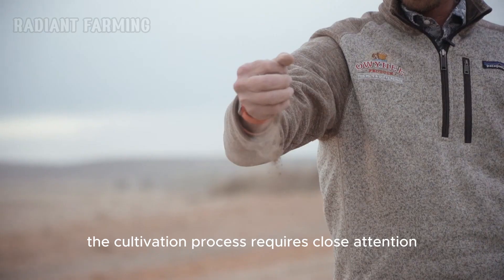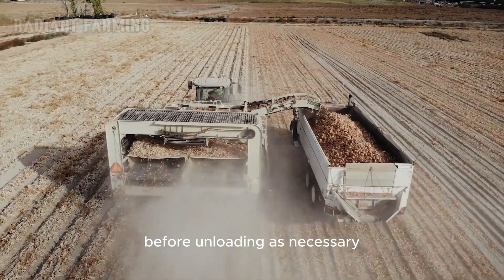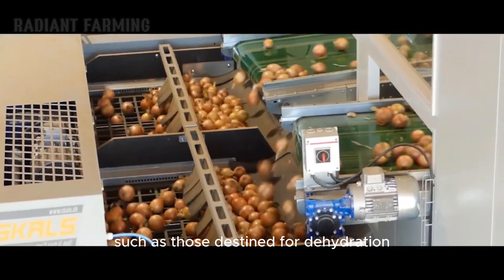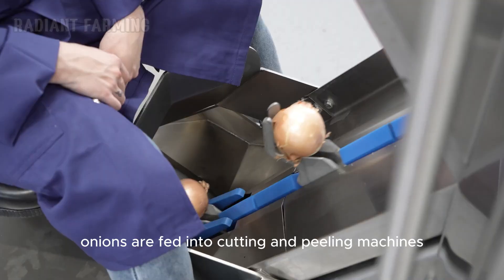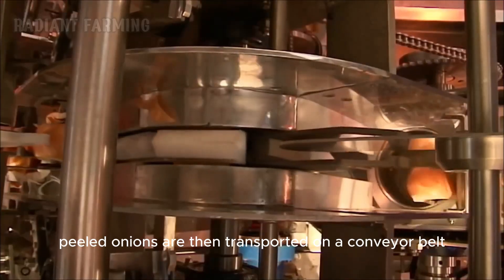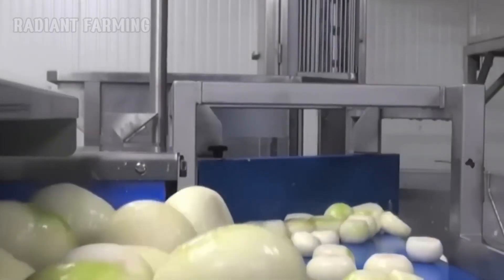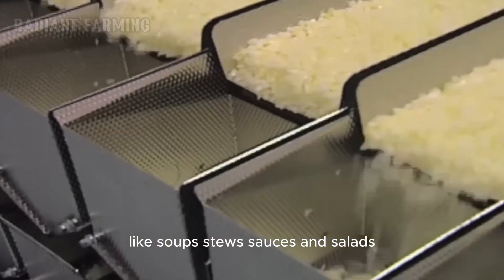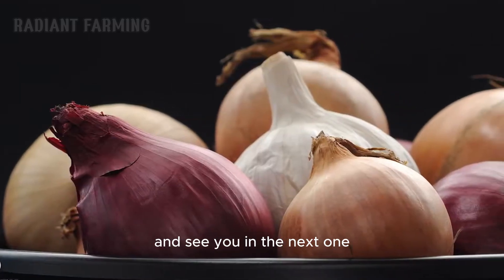Revolutionizing Onion Farming Advanced Technology for Higher Yields & Freshness 🌱🚜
Discover how cutting-edge technologies are transforming onion farming, boosting efficiency from harvest to packaging! 🌍 With over 93 million tons of onions harvested annually, mechanical harvesters, automated cleaning, and optical sorting systems are changing the game. 🚜 From conveyor systems streamlining processing to advanced packaging methods maintaining freshness, onion farming has never been more efficient. 🍽️ See how these innovations ensure high-quality onions and ready-to-use products for kitchens worldwide.
Onion farming
advanced technology in agriculture
onion harvesters, optical sorting
automated cleaning
packaging technology
onion processing
high yield farming